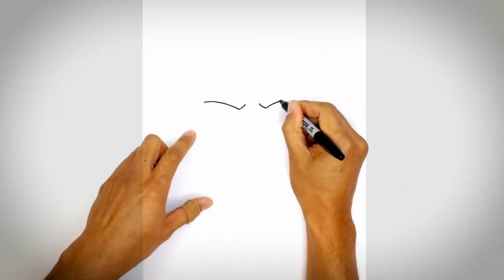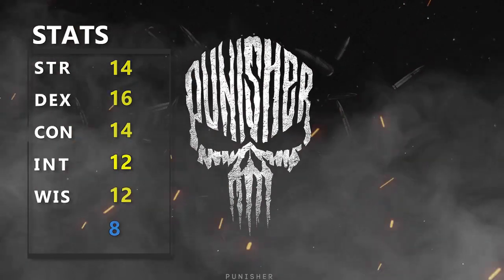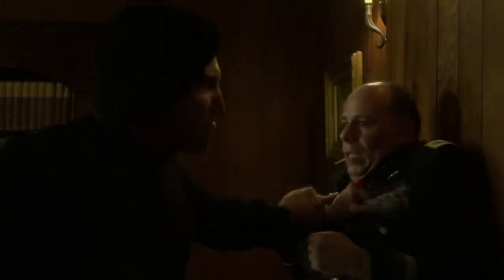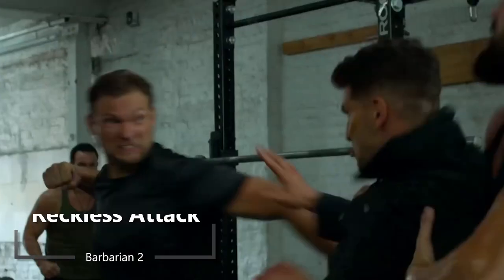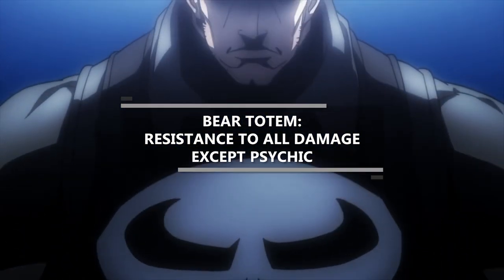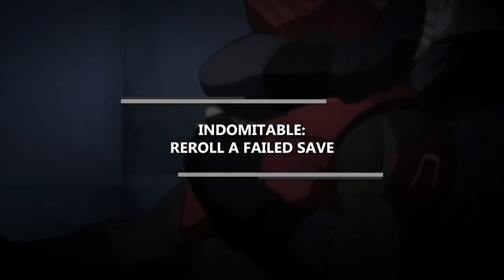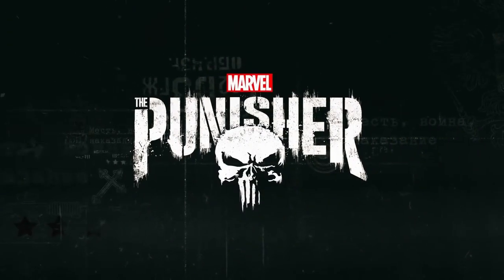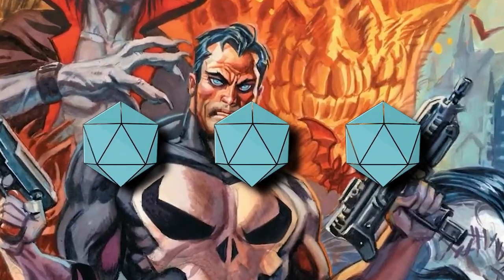How to build the PUNISHER in Dungeons & Dragons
Let's play as a hardcore anti-hero like Frank Castle aka the Punisher in Dungeons and Dragons

--DnD Books--

-- DnD Dice and Towers--

-- EQUIPMENT --

Main Microphone

Backup Microphone

Audio Interface

Low Profile Mic Arm

High Quality Camera